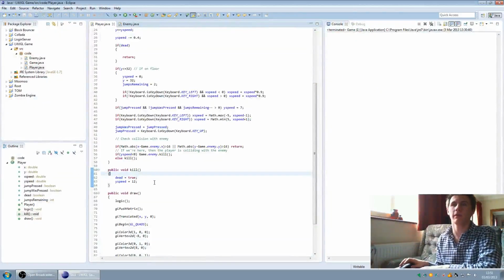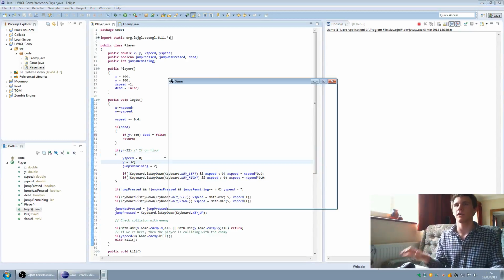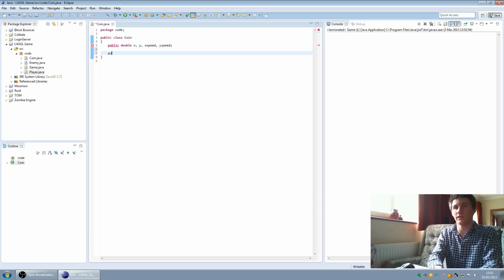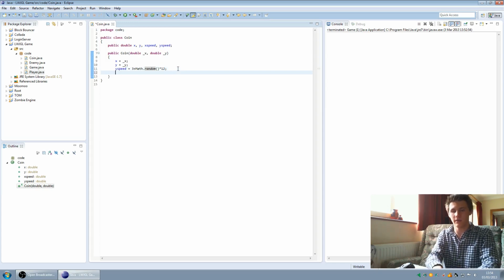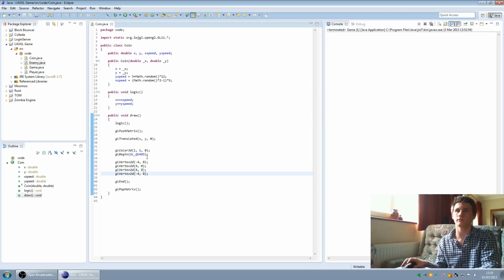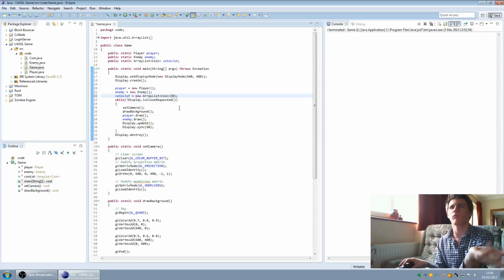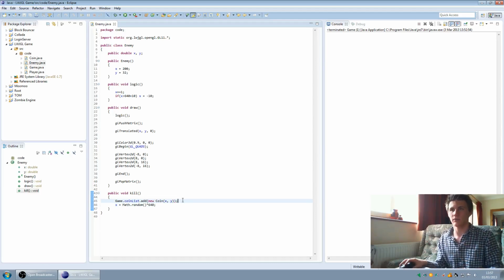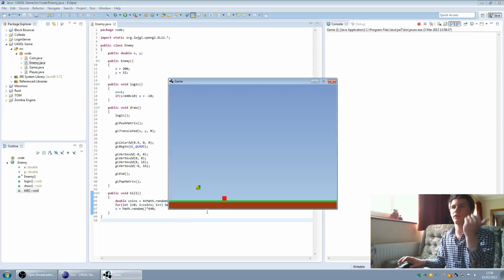LWJGL: Making a simple platform game (Pt.3)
This is part three of my platform-game videos. I'm not explaining everything in full detail, it's just an overview of coding a simple game from start to finish.